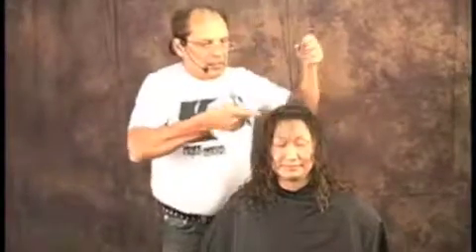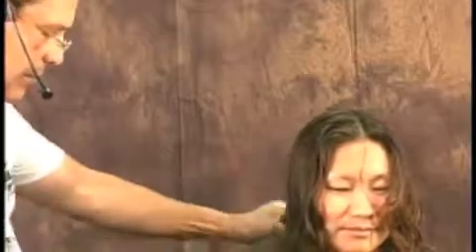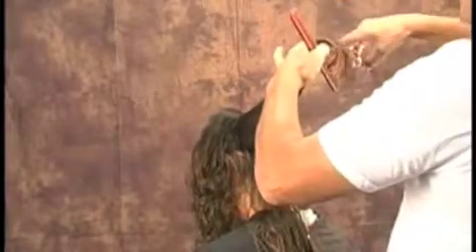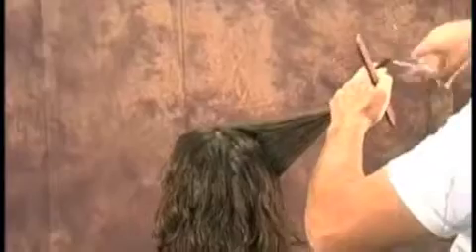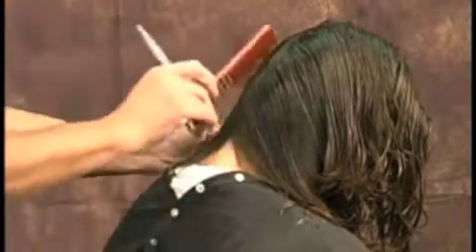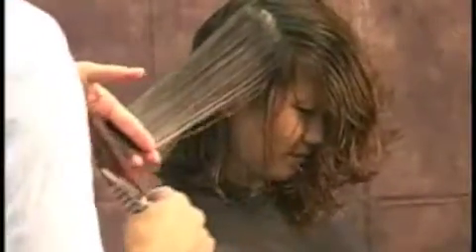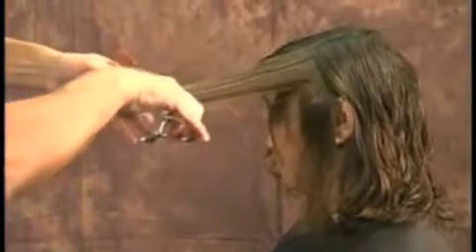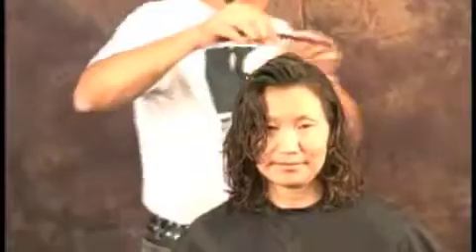White Sands: Hair Flowing Backwards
An expert from White Sands demonstrates a long hair cut that encourages the hair to flow backwards.